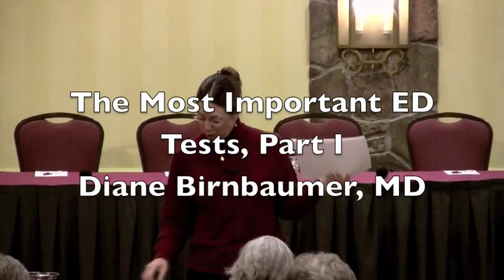26 - 2010 Emergency Medicine & Acute Care Series - Most Important ED Tests, Part 1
Presenter:
Diane Birnbaumer, M.D.
Senior Faculty
Department of Emergency Medicine
Harbor-UCLA Medical Center
Professor of Clinical Medicine
David Geffen School of Medicine at UCLA

Using primarily the Emergency Medical Abstracts database of nearly 15,000 abstracts, and focusing on the literature primarily of the last five years, 36 presentations, each of 30-minute duration, are presented along with four 90-minute faculty panels. The topics chosen to be addressed are determined by faculty input and feedback from prior registrants. Using largely a question/answer format, the focus of the course is the new, the controversial and the provocative. The course faculty synthesize the literature and combine it with their clinical experience to provide participants with specific recommendations regarding diagnosis and therapy related to emergency care.